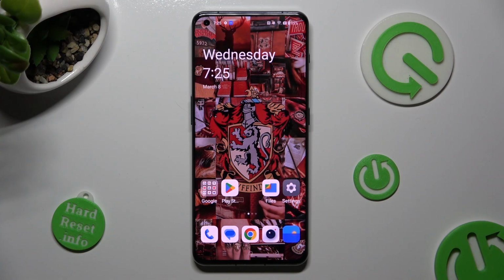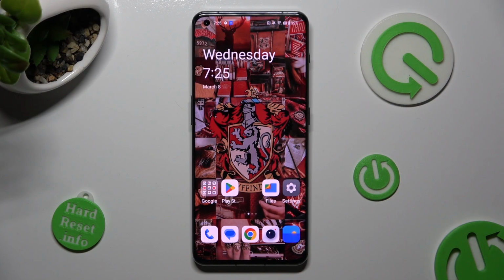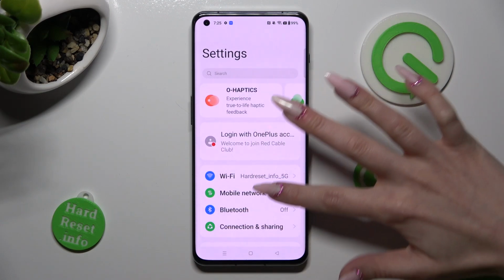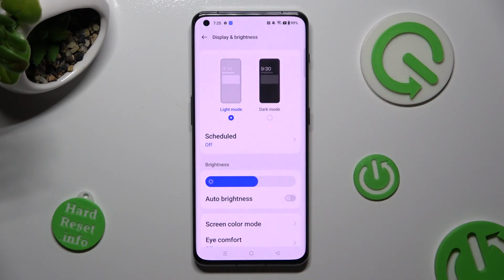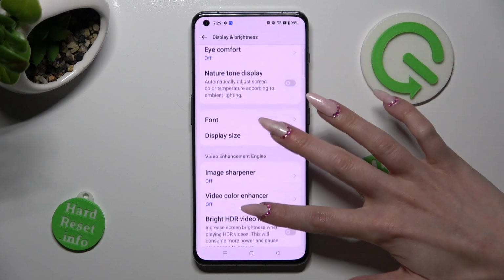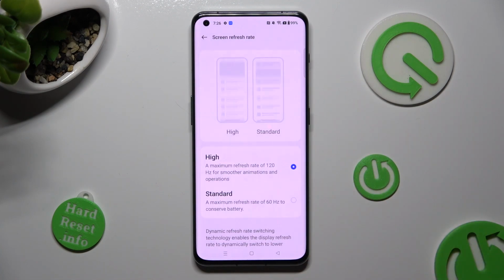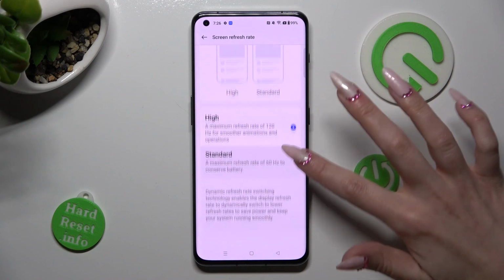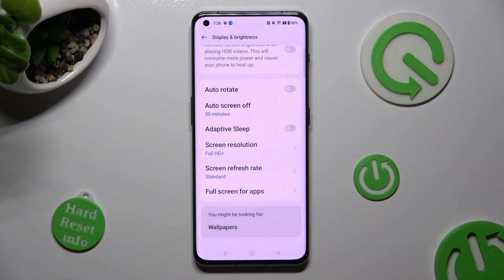How To Change Display Refresh Rate On OnePlus 11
Check more info about OnePlus 11 :
If you want to adjust display refresh rate on OnePlus 11, this video could be crucial for you. Just follow our video tutorial step-by-step and acquire knowledge you seek. We trust that this guide was beneficial to you. If that's the case, please take a moment to visit our YouTube Channel, HardReset.Info. Kindly give us a like, comment, or subscribe to our channel, as it immensely aids us in creating more useful guides for you!

How to set display refresh rate on OnePlus 11 ?
How to adjust screen refresh rate on OnePlus 11 ?
Can i change refresh rate on OnePlus 11 ?
Where can i change display refresh on OnePlus 11 ?